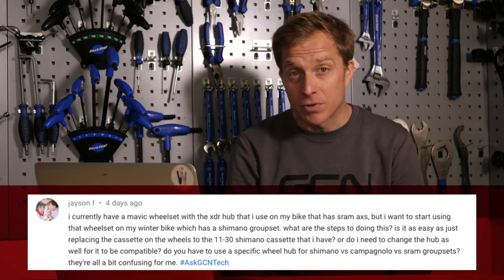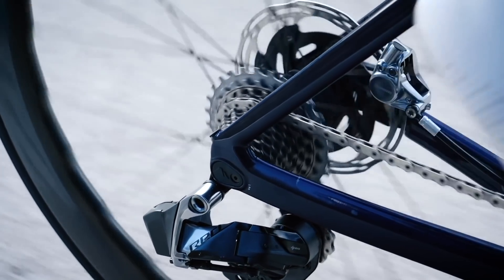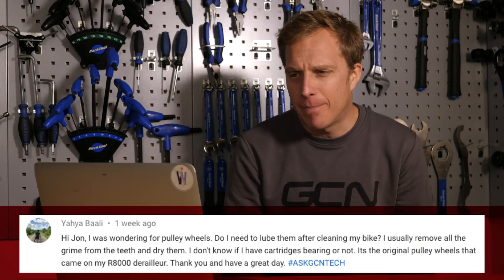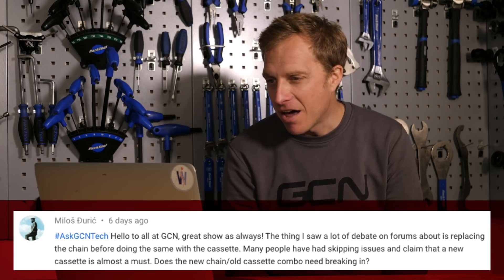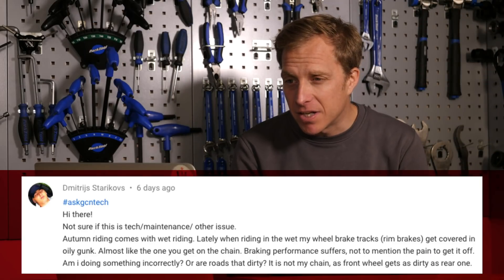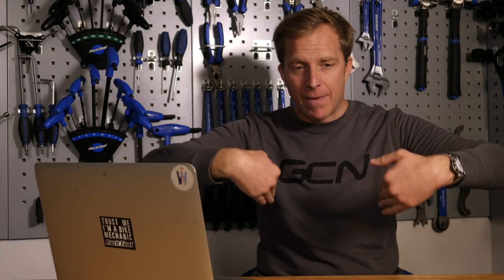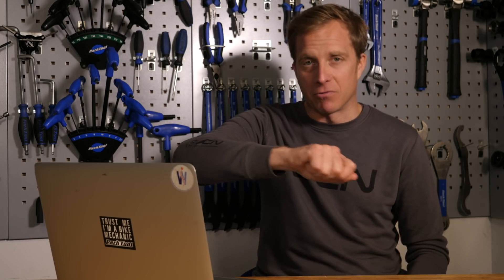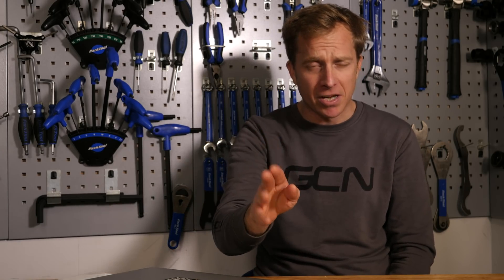Changing Road Bike Wheel Freehubs & Lubing Jockey Wheels | GCN Tech Clinic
Can you swap your road bike's wheel freehub to change the cassette from SRAM to Shimano gearing, or should you try an entirely new wheelset? Should you lube your derailleur's jockey wheels? What is that gunk on your rims after you've ridden in the wet? Jon is back in the clinic to answer all of your cycling tech questions 🔧

We love to help here at GCN Tech so if you have a question you'd like us to help with, leave it in the comments below using

If you'd like to contribute captions and video info in your language, here's the